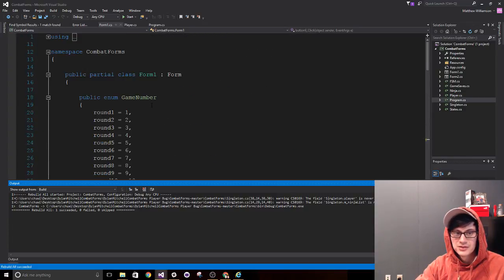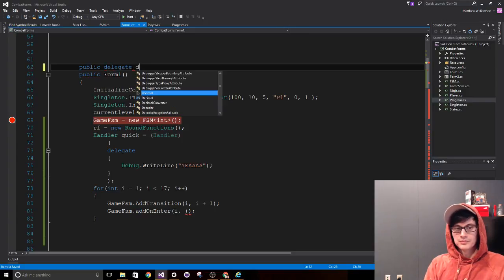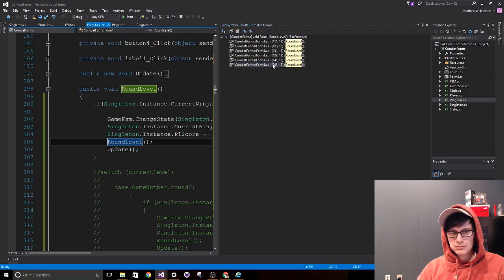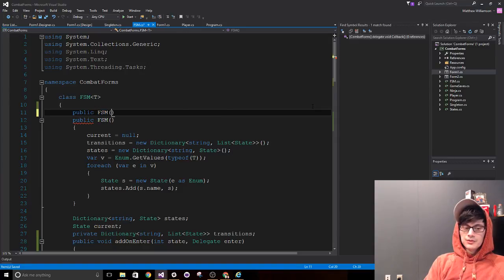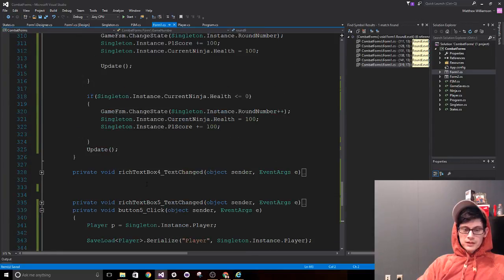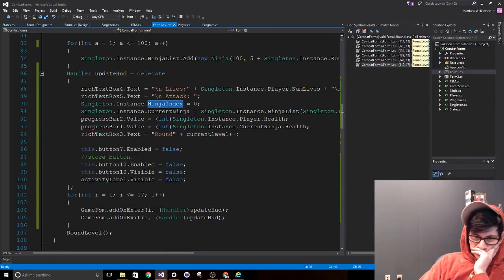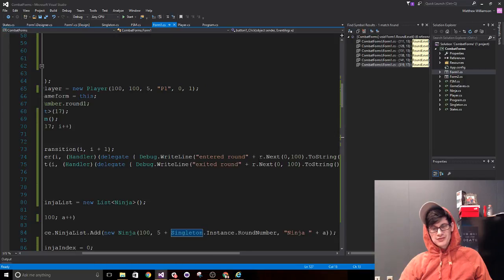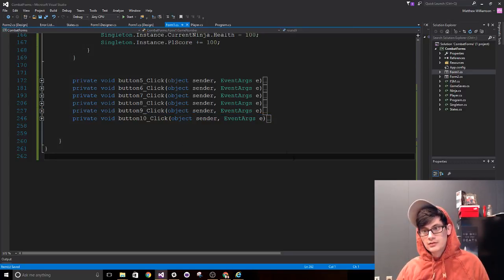Dylan Mitchell Combat Forms